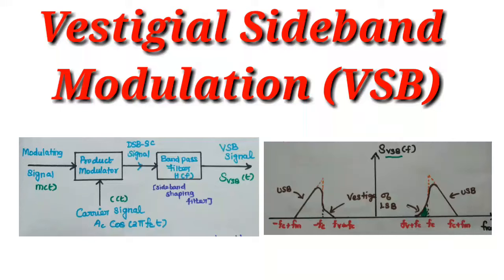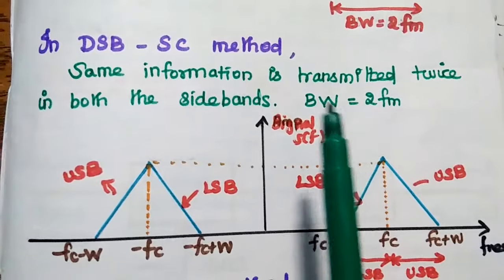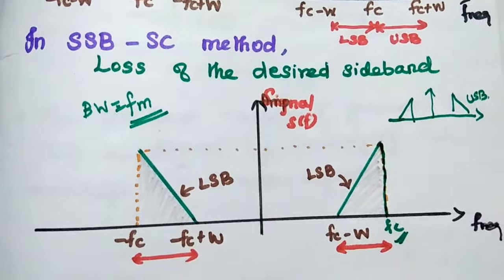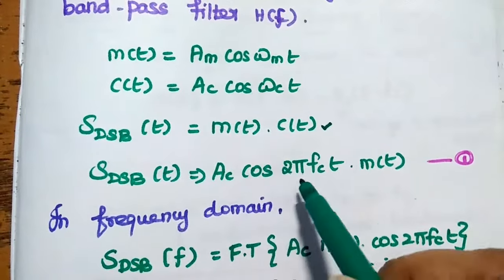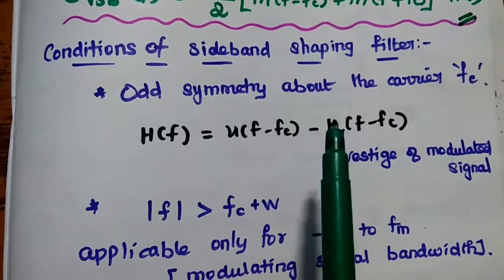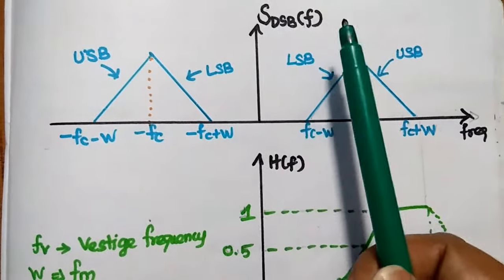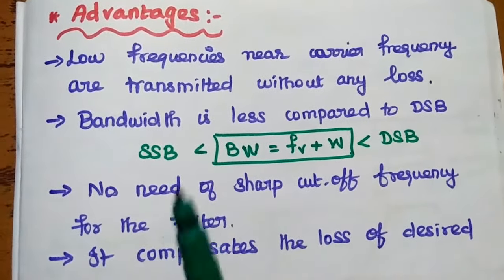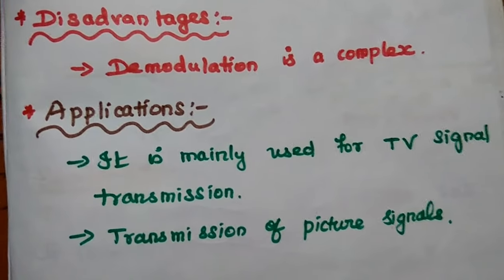Vestigial Sideband Modulation -VSB Modulation and Demodulation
In this video lecture, the following topics are covered.
Vestigial Sideband Modulation
     * Why VSB???
     * Definition of VSB
     * VSB Modulation
     * VSB Demodulation
     * Frequency Spectrum
     * Advantages
     * Applications